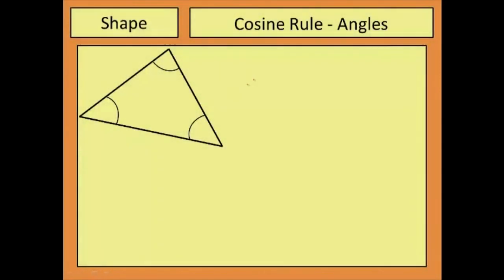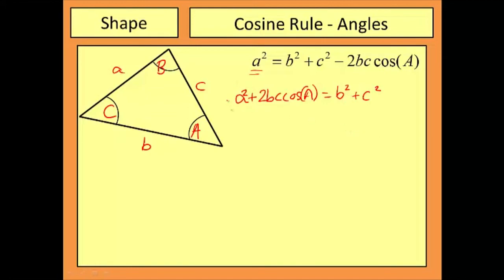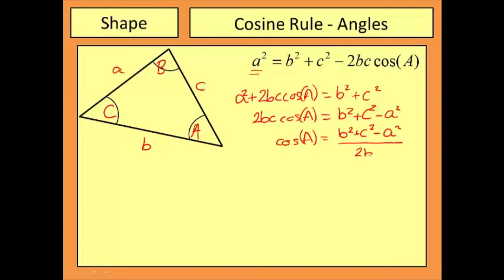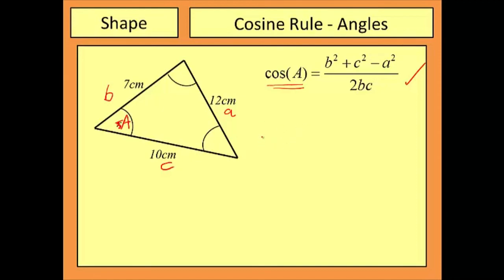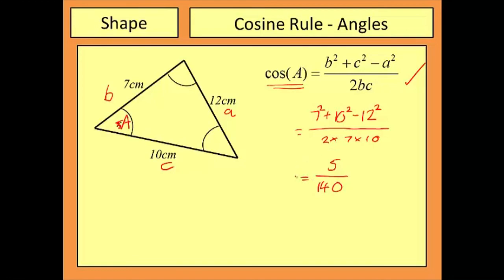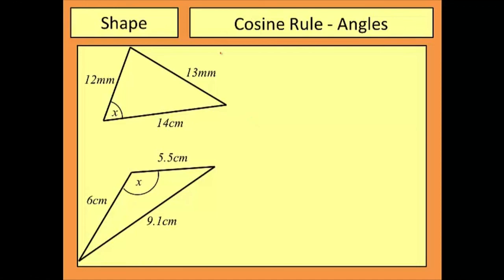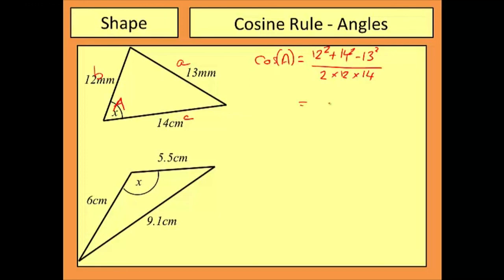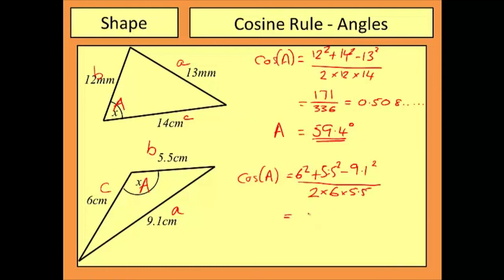The Cosine Rule (Missing Angles)